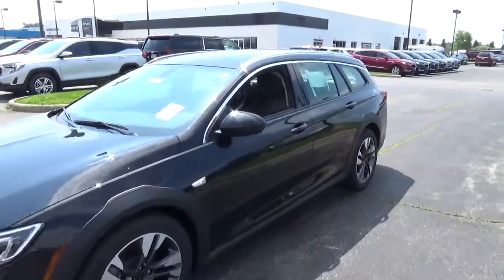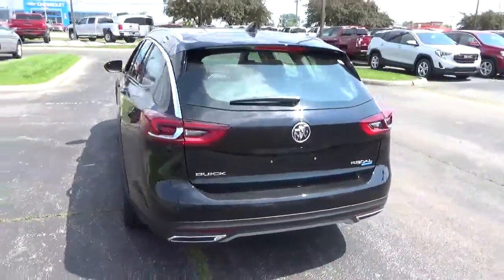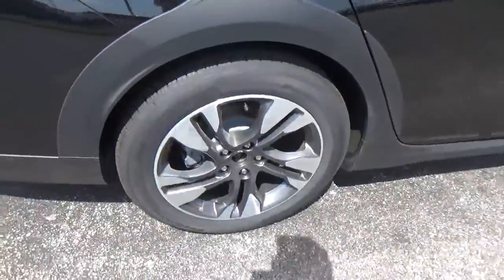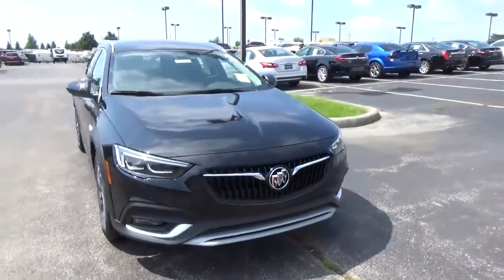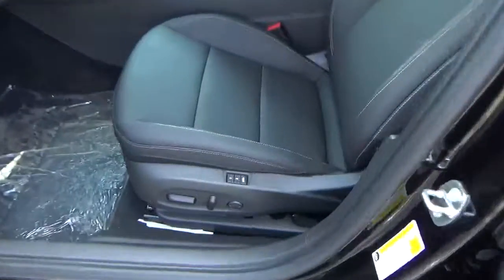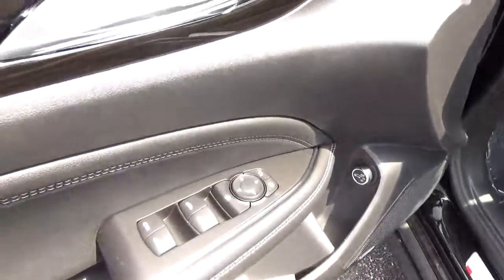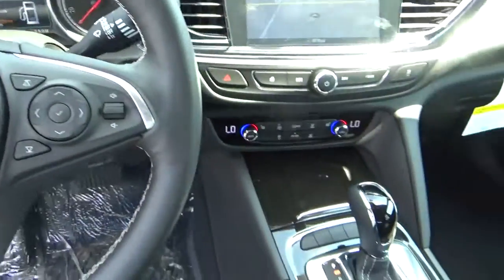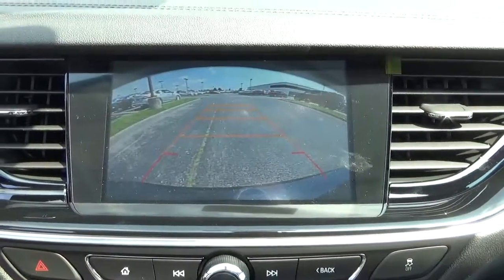18B144 2018 Buick Regal TourX Essence For Sale Columbus Ohio